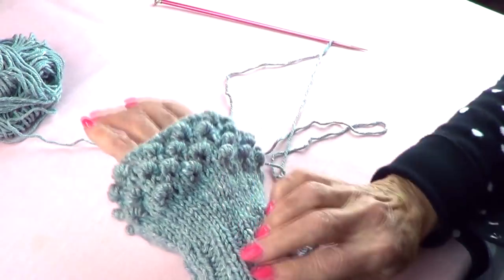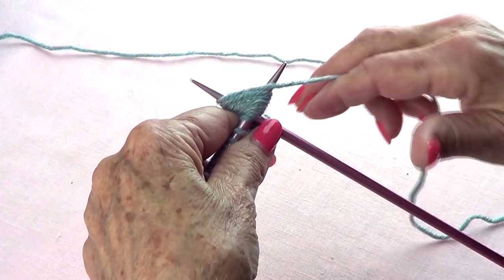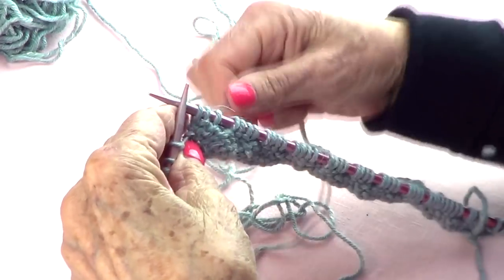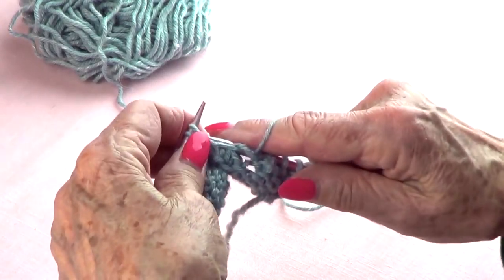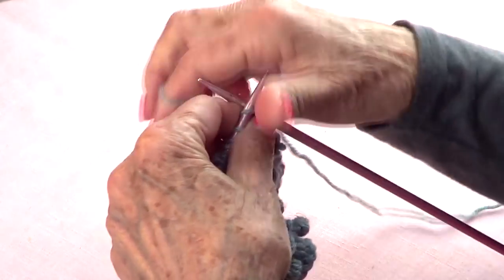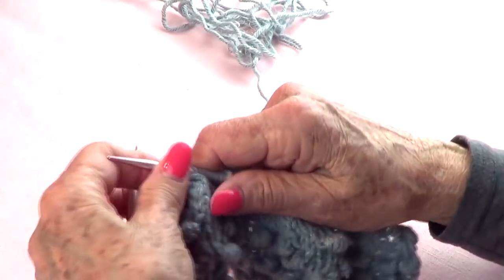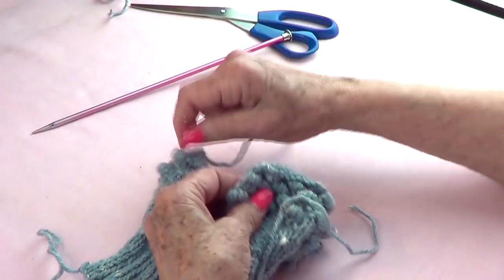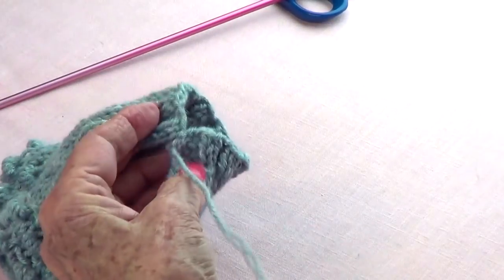Roly Poly Cuffs - Knitted Hand Warmers with Spring Stitch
Another stunning set of hand-warming cuffs using our most popular stitch, the Role Poly knitting stitch pattern.

Instructions for The Role Poly Cuffs
I used #4 yarn

#8 US Needles (5mm)

k=knit

p=purl

k1 with 8 wraps around= go around the 2 crossed needles 8 times

      and knit through.

Cast on 49 stitches (I used the Chain Cast On).

Base rows: Knit 1 row and purl 1 row.

Then:

Row 1.- Knit

Row 2.- p1, *k1 with 8 wraps around the 2 needles, k1, p2*.

             end with a k1 with 8 wraps, k1 and purl 2.

Row 3.- Knit

Row 4.- p3, *k1 with 8 wraps around the 2 needles, k1, p2*.

             end with a k1with wraps and p1.

Repeat these 4 rows once more.

Work 4 rows of straight stitch (knit on right side, purl on wrong side).

k2, (sl2k1psso), k5, (sl2k1psso), k5, (sl2k1psso), k5, (sl2k1psso),

k5, (sl2k1psso), k5, (sl2k1psso), k4.=37 stitches.

Purl next row

Start ribbing: Work 12 rows.

Right side: *k2, p2* end with k1

Wrong side: p1, k2, p2*

Bind off.

Sew sides and weave in ends.

SIMILAR PROJECTS:

Our Textured Stitches Playlist (you’ll find the Roly Poly stitch here).